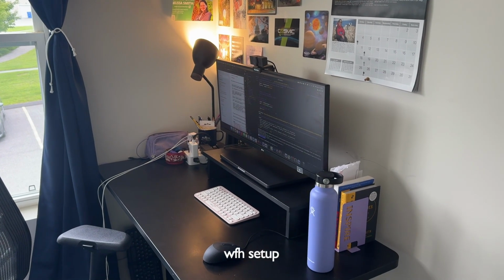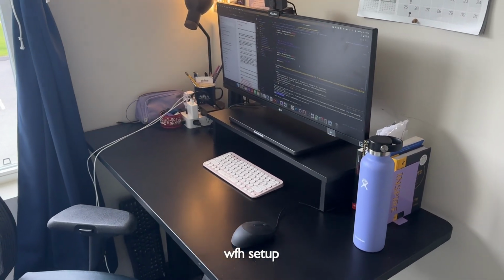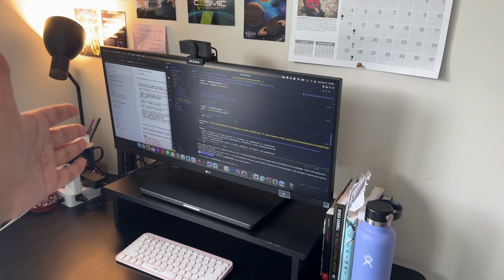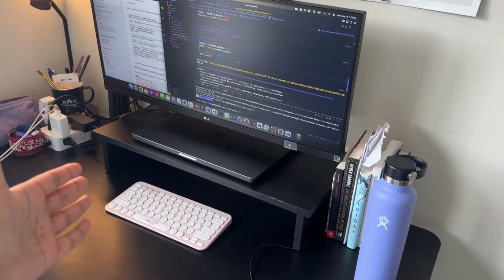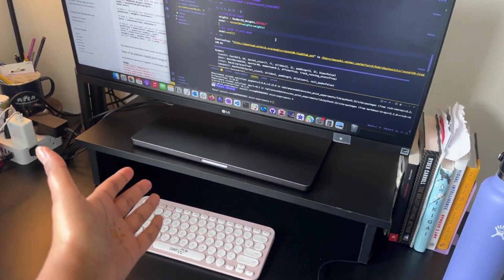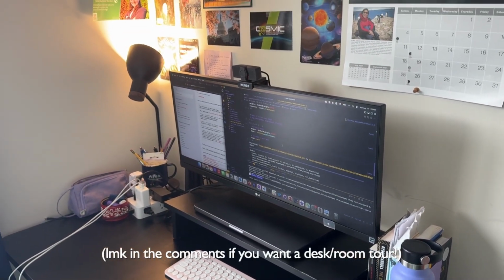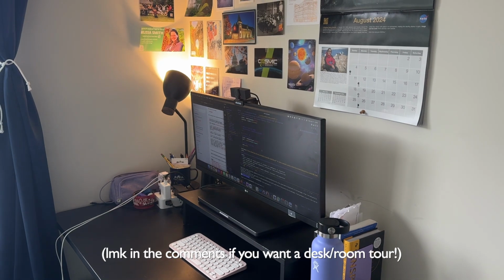Last Week of Summer as a PhD Student | presentation prep, move-in week, summer reflections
Welcome back to my new Grad School vlog series! I'm an incoming Computer Science PhD student at UConn this Fall. In this video, I show you what a week in my life as a summer PhD student looks like during the last week of summer before the Fall semester starts! This week, I worked on doing as much work as I can, before getting busy with classes, and preparing for a big presentation on Friday. I also reflect on my week and on the summer in general.

As I progress in my research, I hope to share more behind-the-scenes looks at the journey of a Computer Science PhD student at UConn!

Timestamps

00:00 intro
00:16 monday
03:31 tuesday
05:12 wednesday
08:06 thursday
11:51 friday
14:16 reflections
20:41 endscreen

Music Credits

212393 from Pixabay

lofi ambiental music for study

Mars / Lofi Study Beat / Beats to Relax / ChillHop